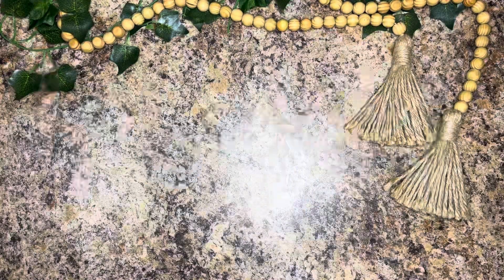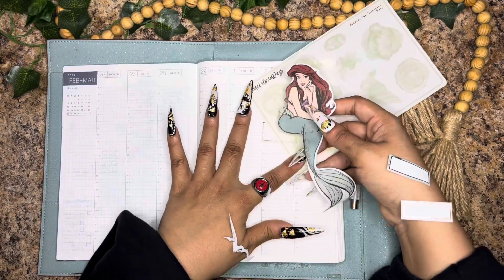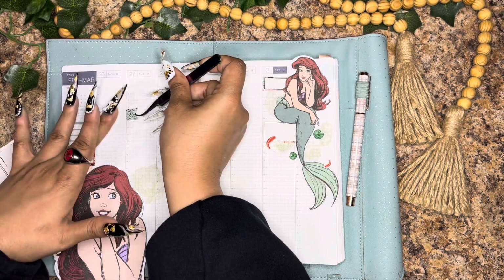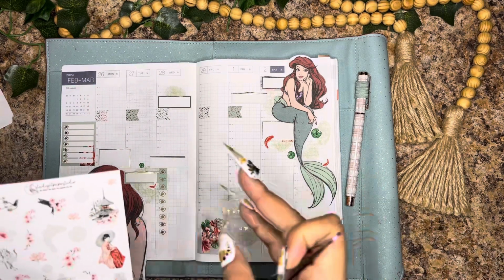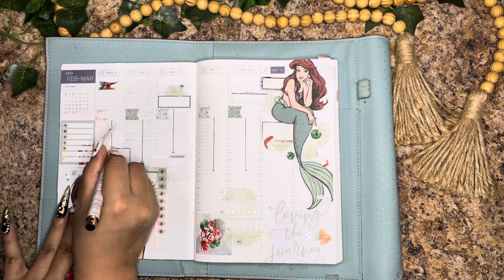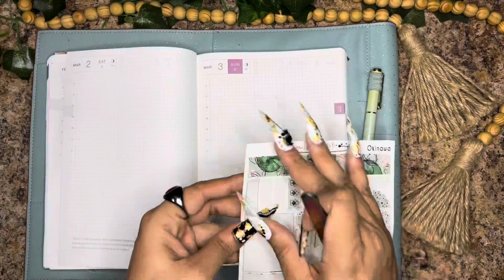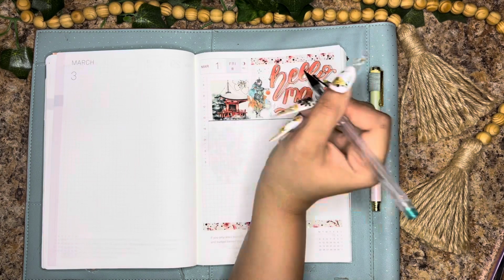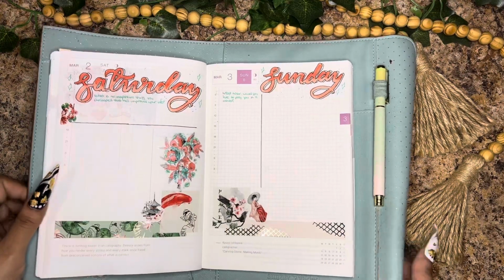Plan With Me February 26-3 | Hobonichi Cousin Weekly And Daily Sections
It’s my birthday week so you know I had to make a predominantly green spread 💚

SOME STICKERS MAY BE SOLD OUT.

See y’all in the next one! ❤️